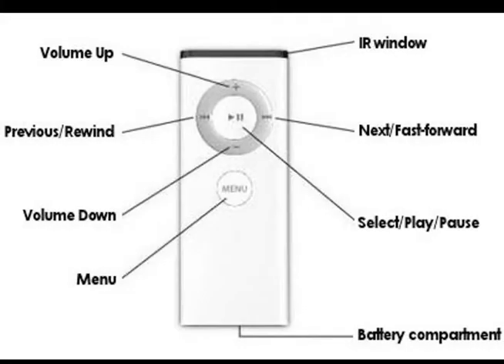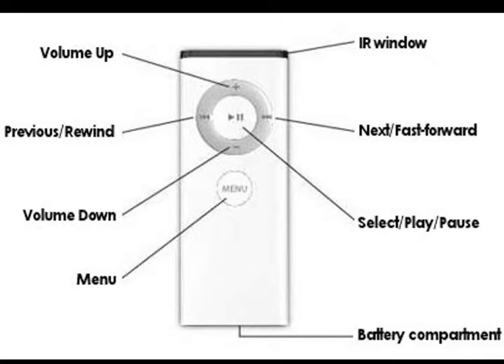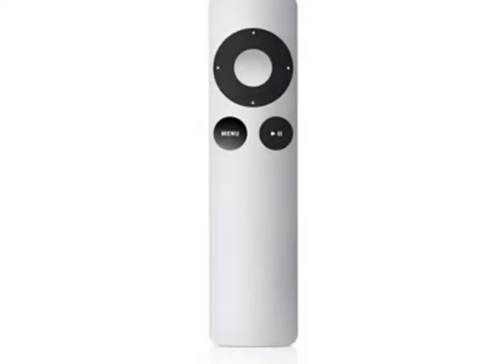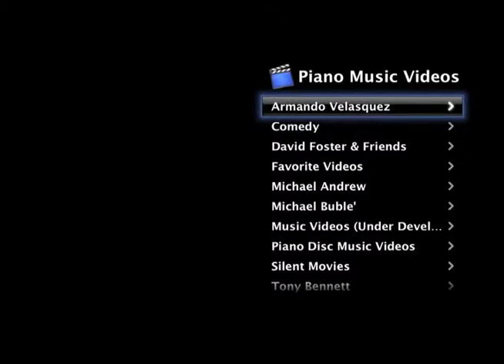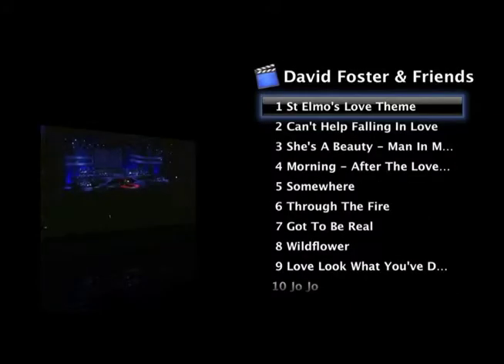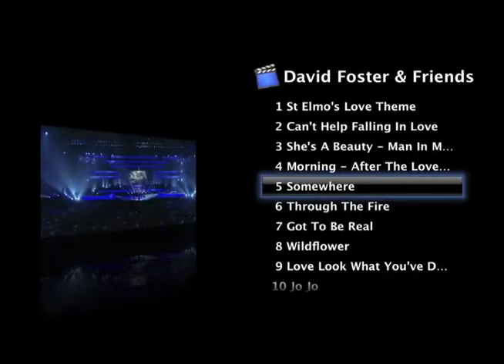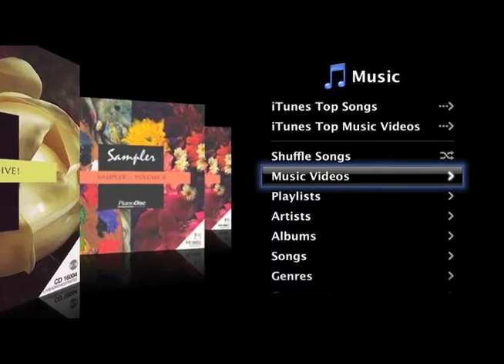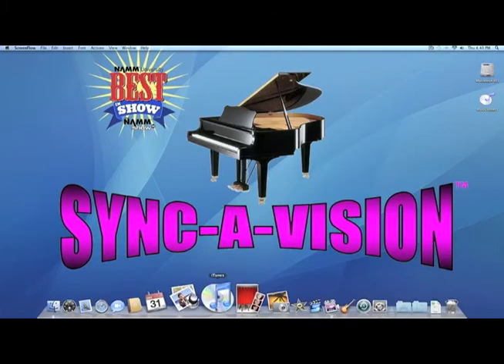Syncavision Quickstart for Apple Remote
How to use the Apple Remote with Syncavision